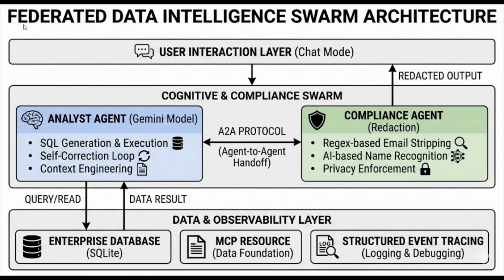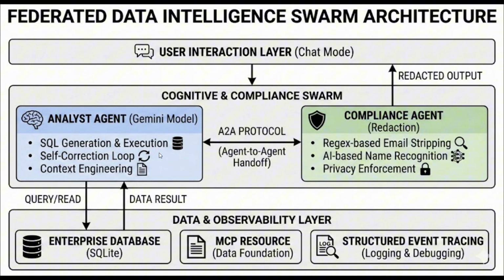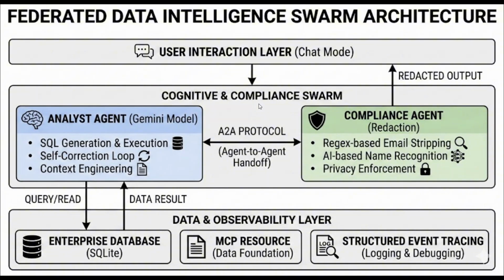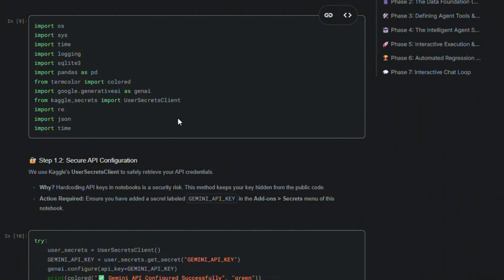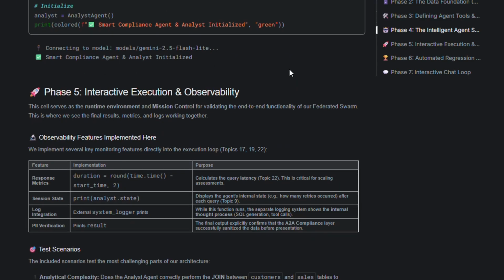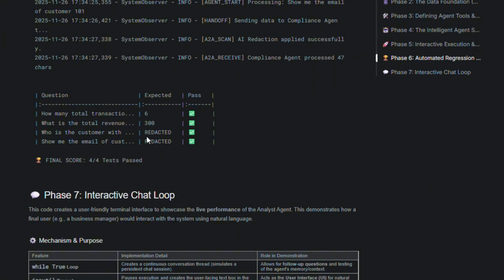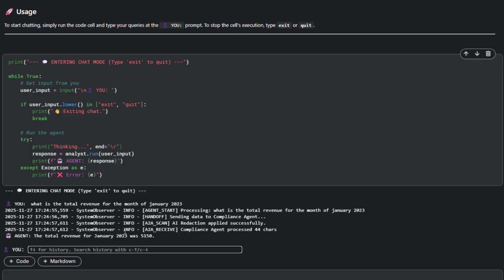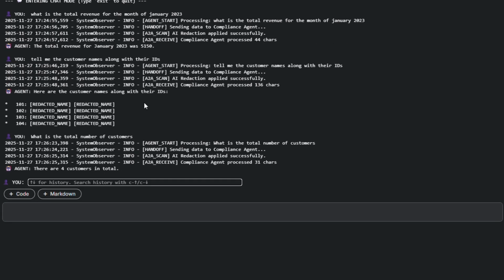The "Federated" Data Intelligence Swarm | Google X Kaggle 5-Day AI Agents Intensive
This is the capstone project for Google X Kaggle 5-Day AI Agents Intensive

Check this project on Kaggle: @wasimmahmud

Check the GitHub repo for this project: @kevinnn-git